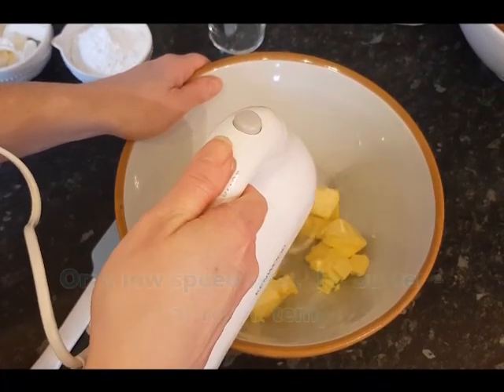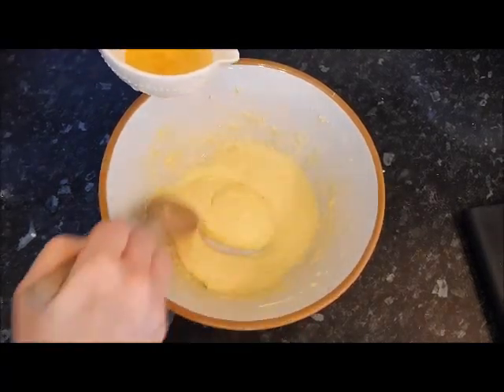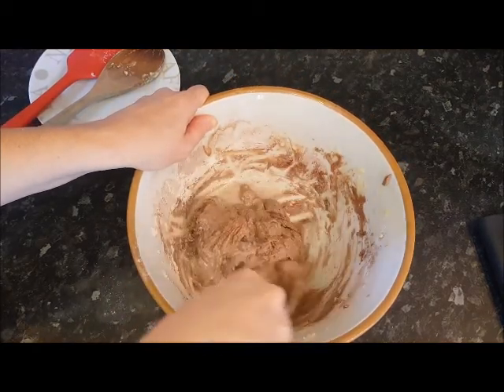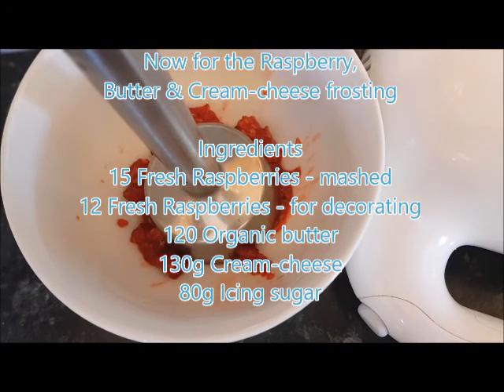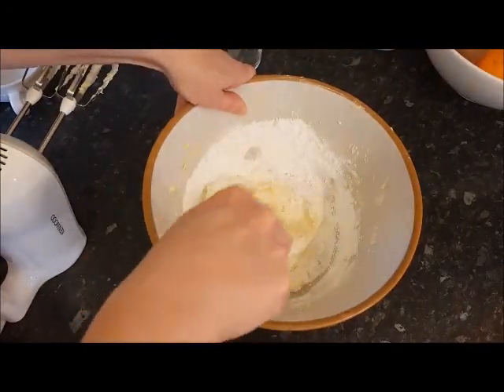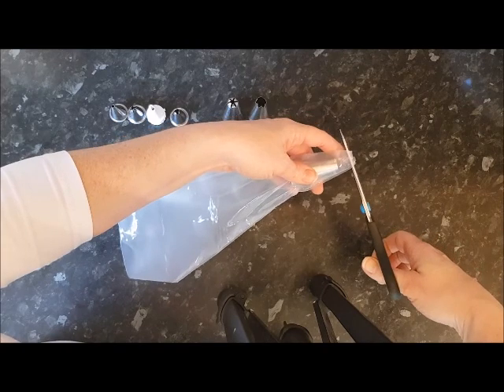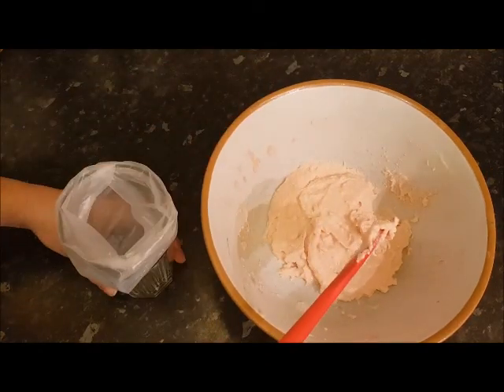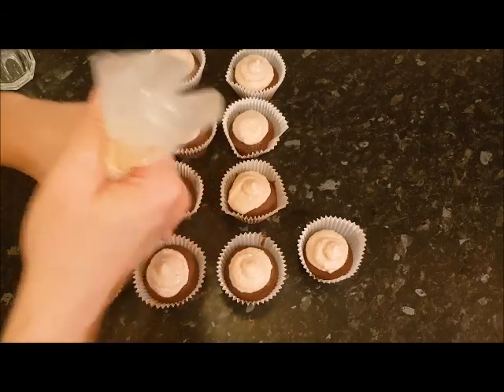Beginner's cookery lesson - Chocolate and Raspberry Cupcakes Tutorial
Organic chocolate cupcakes with a raspberry butter and cream-cheese frosting. These cupcakes have less sugar than the average cupcake recipe, but still taste absolutely delicious. Brilliant for the beginner. The sponge is easy to make and the cream-cheese piping is a good basic introduction to piping. I use a P6 flat nozzle and add a real organic raspberry atop, which looks appetising and adorably pretty.